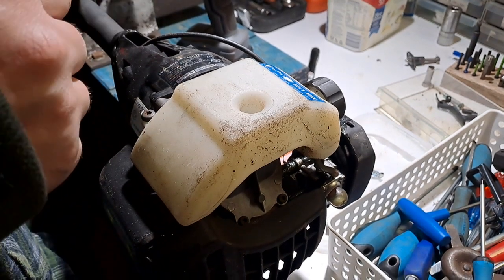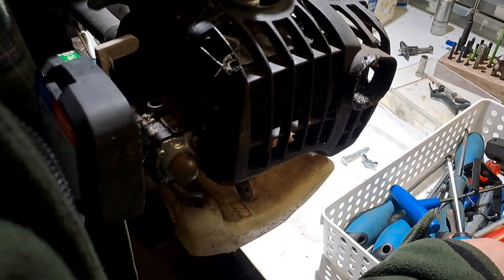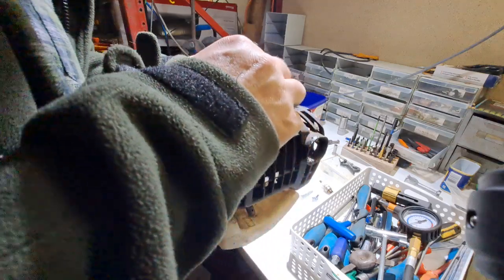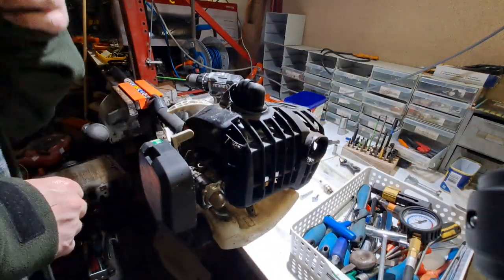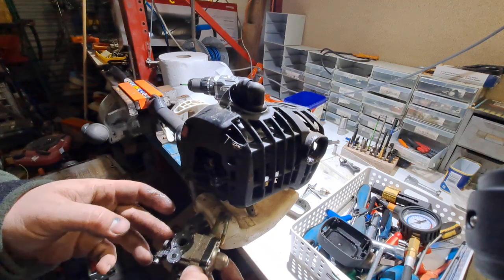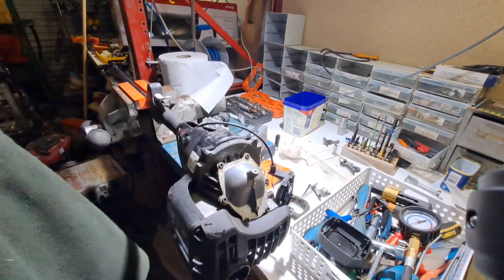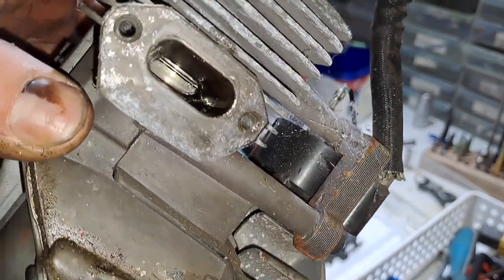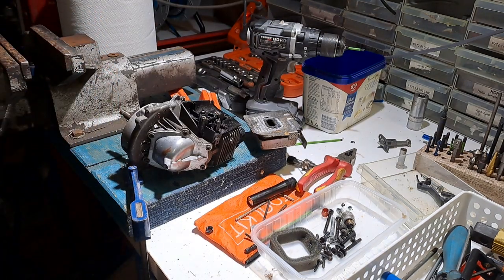Nugget Tear Down Homelite hblt25cnb